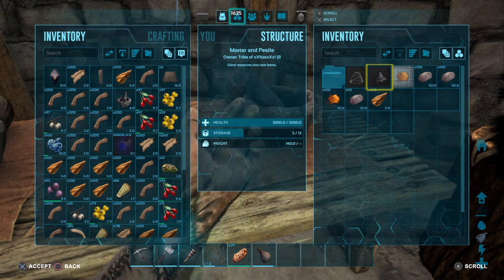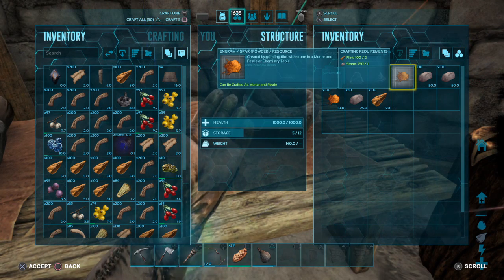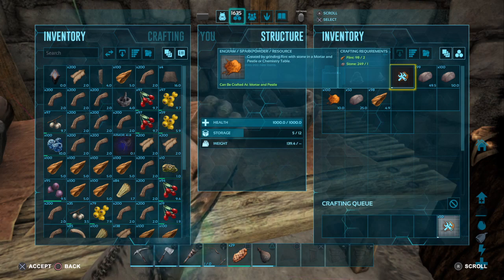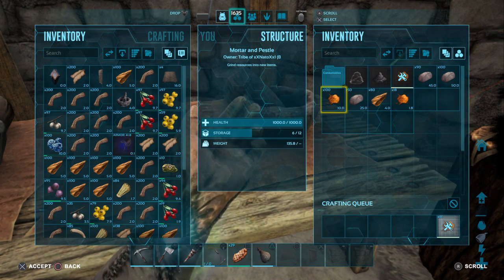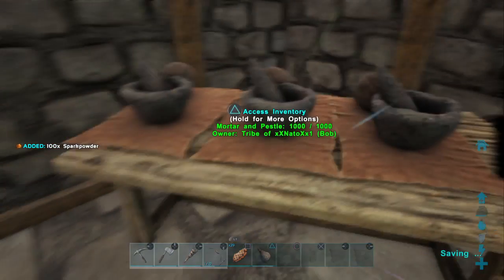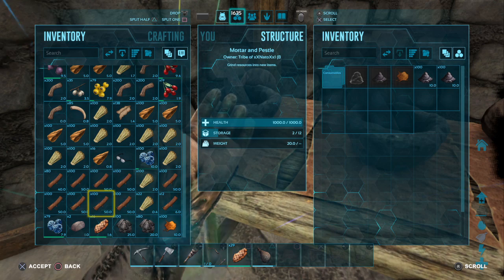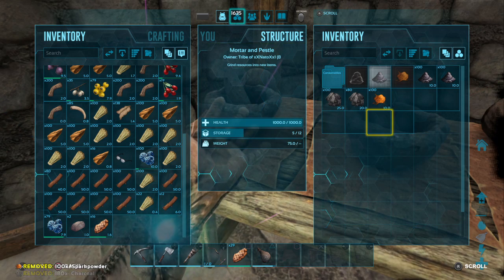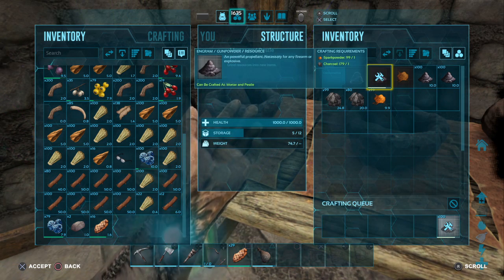ARK (PS4) HOW TO MAKE GUN POWDER! EPISODE #10!!!